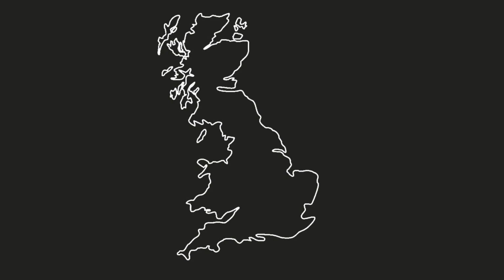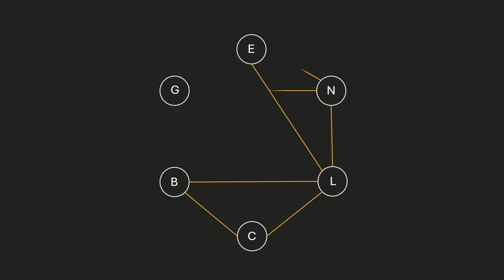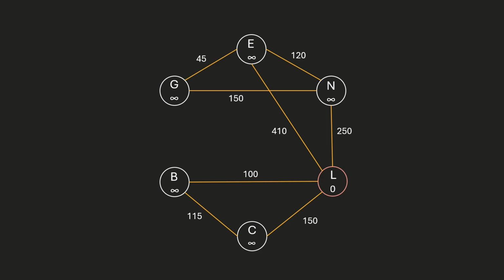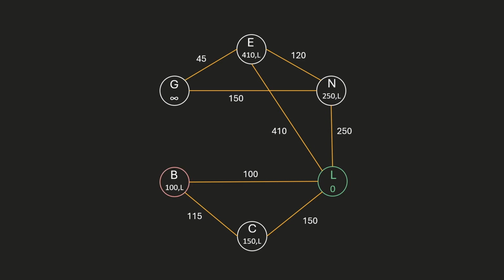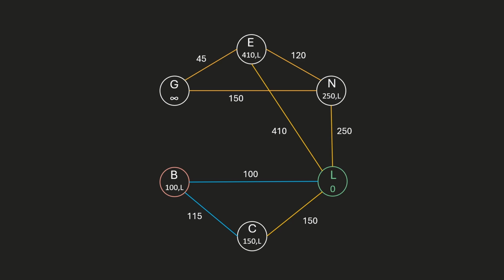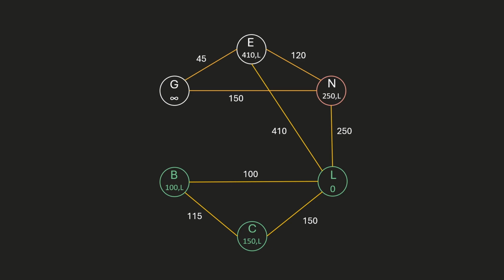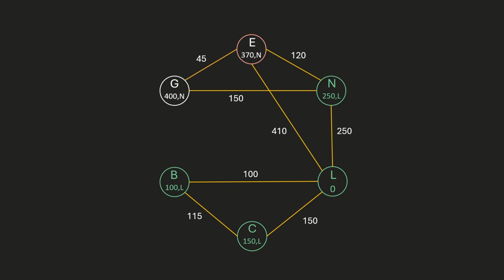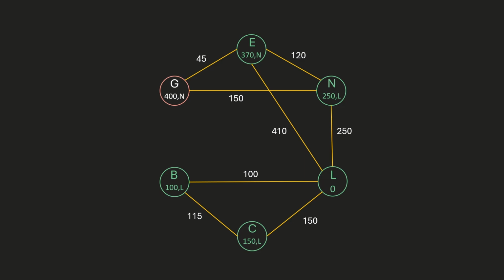Dijkstra's Algorithm Visually Explained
In this video I explain the theory behind Dijkstra's Algorithm.